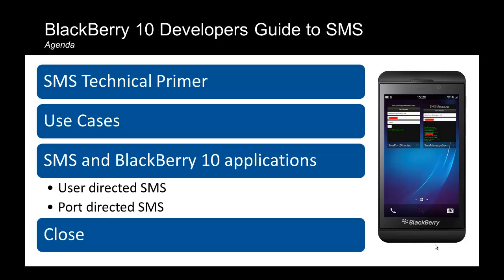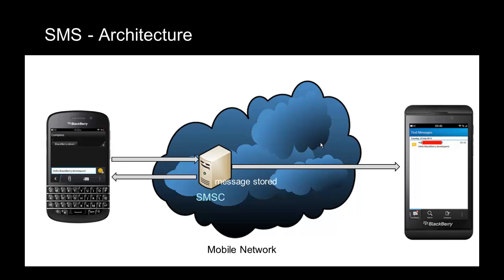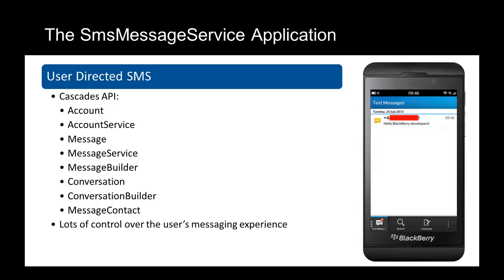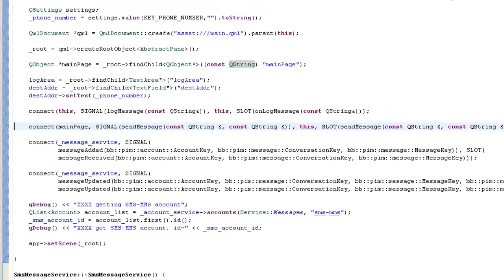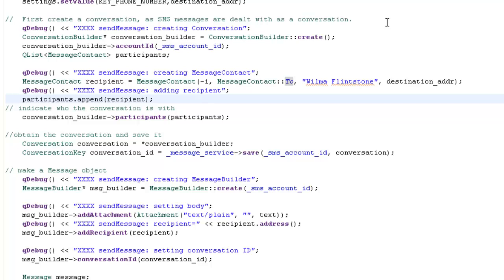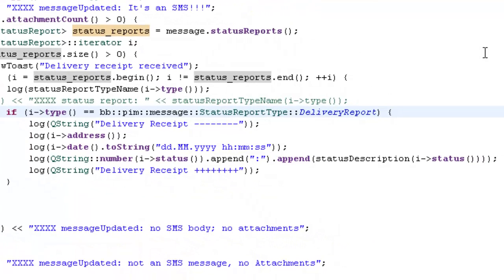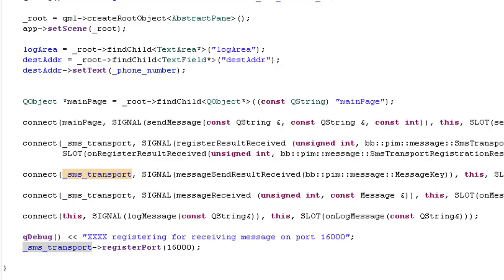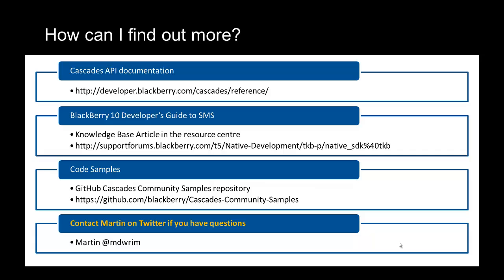The BlackBerry 10 Developer's Guide to SMS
SMS is the most widely supported mobile messaging technology around, with trillions of messages sent every year. In this video presentation, BlackBerry's Martin Woolley explains how to use the BlackBerry 10 APIs to send and receive SMS messages and delivery receipts (status reports) in your application and how to use "port directed SMS" as a transport for binary data. Two sample applications are reviewed and full source code is available for each. GR8!